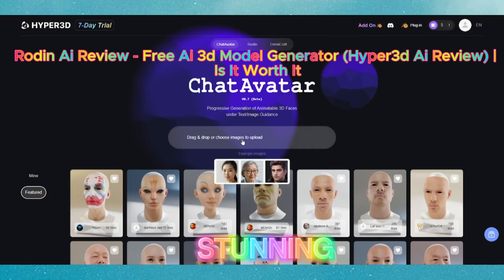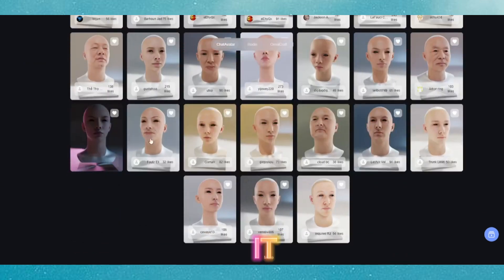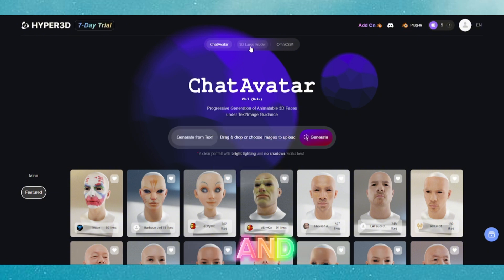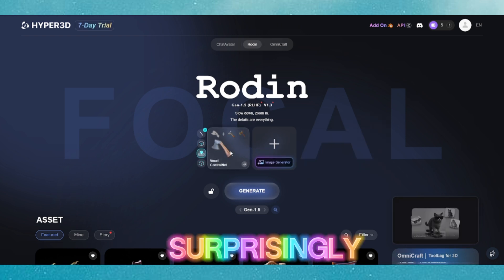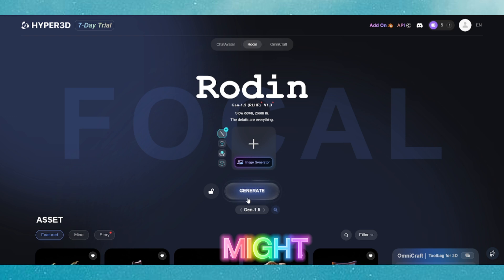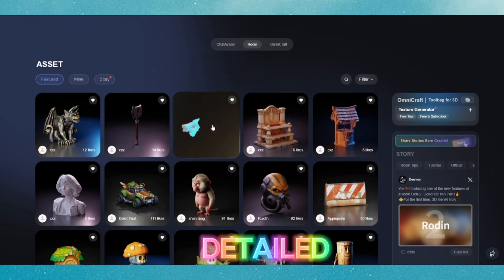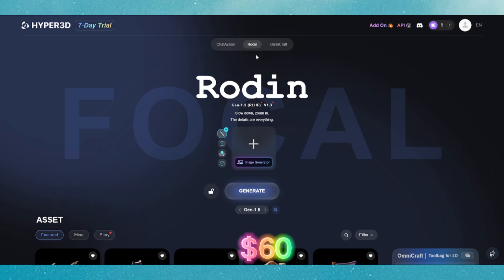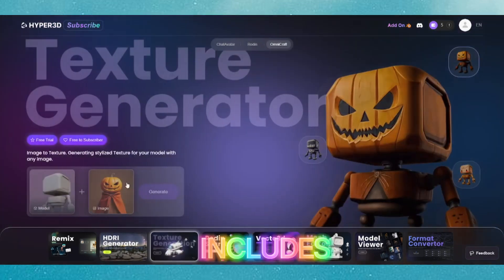Rodin Ai Review - Free Ai 3d Model Generator (Hyper3d Ai Review) | Is It Worth It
hyper3d ai overview